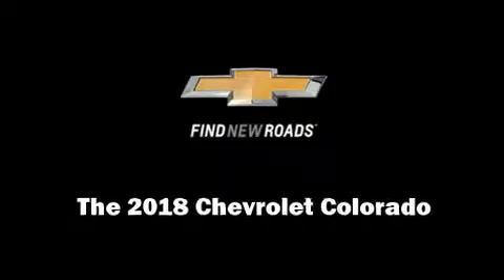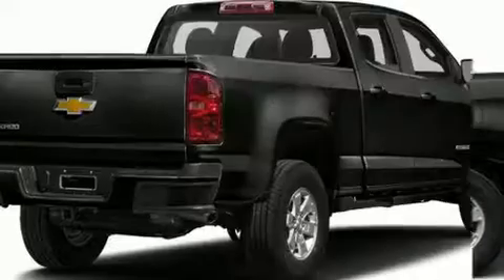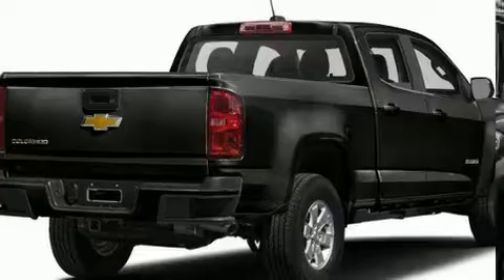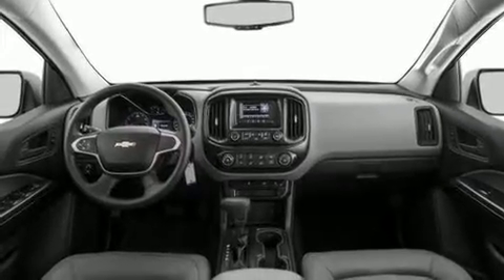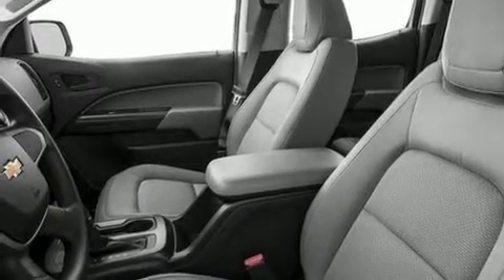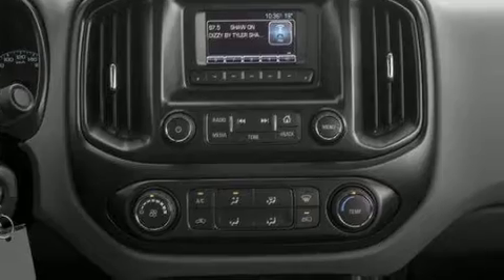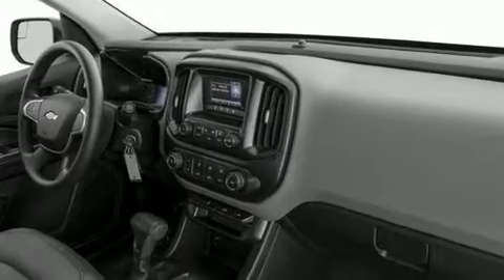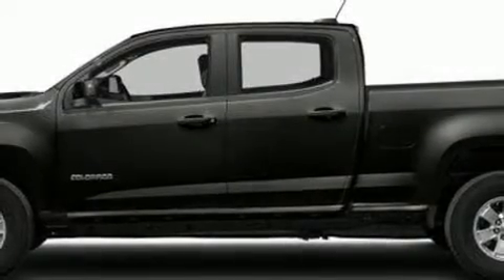2018 Chevrolet Colorado WT in Coquitlam, BC V3E 1K9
2595 Barnett Highway.

Introducing the 2018 Chevrolet Colorado. This 4 door, 5 passenger truck is waiting for you to take home! Smooth gearshifts are achieved thanks to the refined 6 cylinder engine, providing a spirited, yet composed ride and drive. Four wheel drive allows you to go places you've only imagined. Top features include front bucket seats, a tachometer, variably intermittent wipers, a trip computer, a rear step bumper, air conditioning, fully automatic headlights, and 1-touch window functionality. Audio features include an AM/FM radio, and 6 speakers, providing excellent sound throughout the cabin. Chevrolet also prioritized safety and security with features such as: head curtain airbags, front side impact airbags, traction control, ignition disabling, and 4 wheel disc brakes with ABS. Electronic stability control ensures solid grip atop the road surface, no matter how challenging the driving conditions. We have a skilled and knowledgeable sales staff with many years of experience satisfying our customers needs. We'd be happy to answer any questions that you may have. We are here to help you.